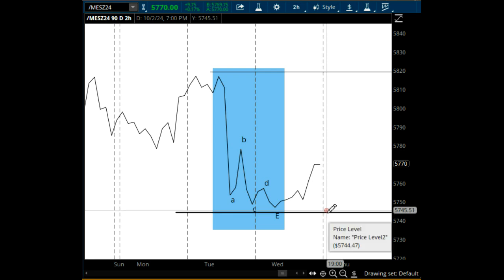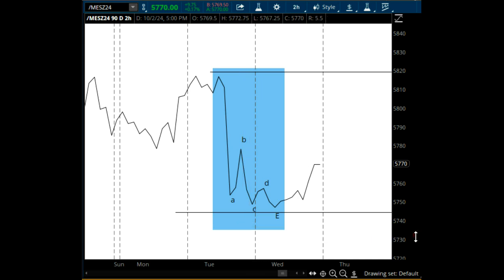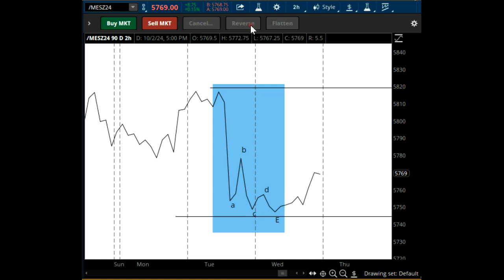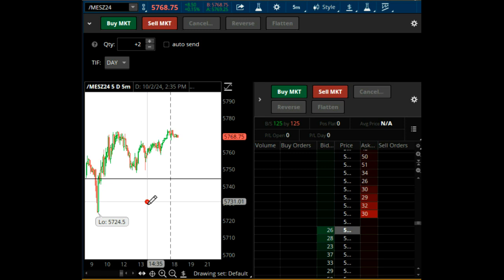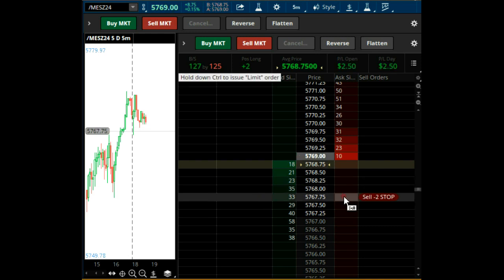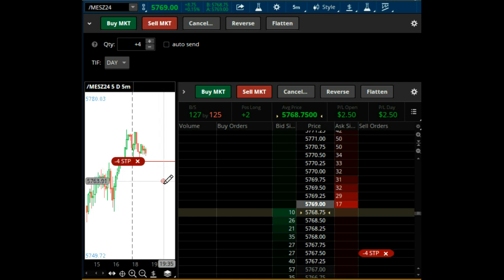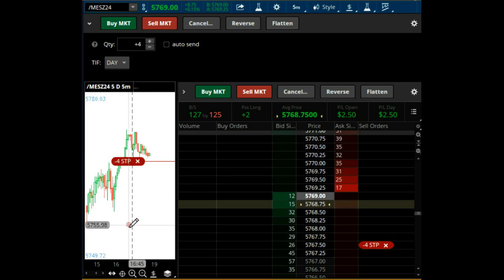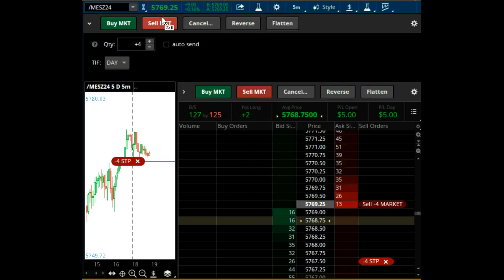Trading a Fractal Setup Part 2 real time